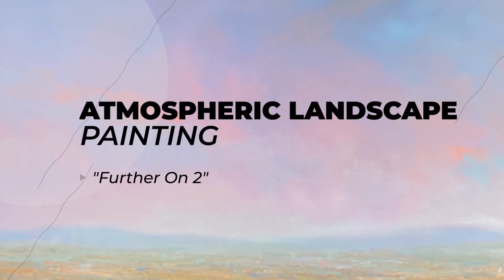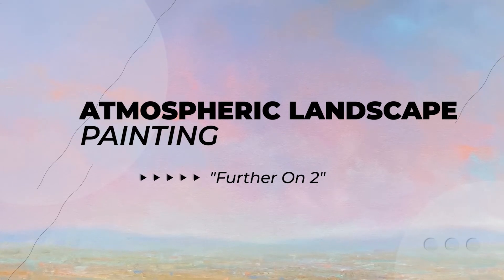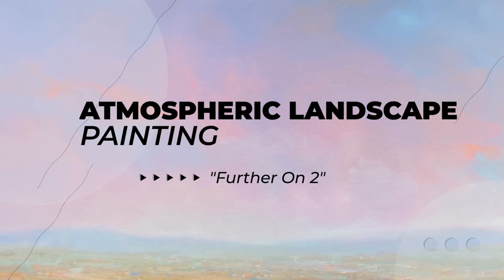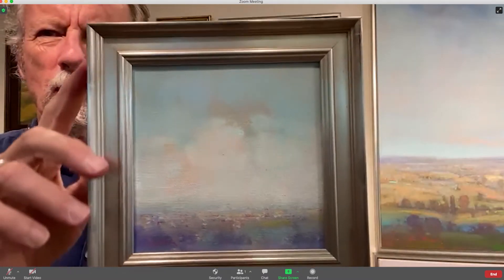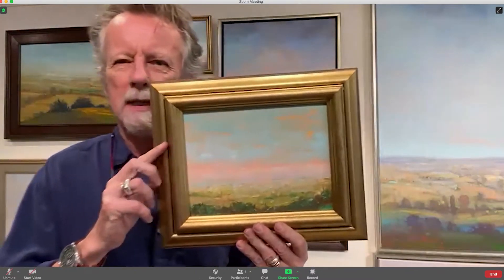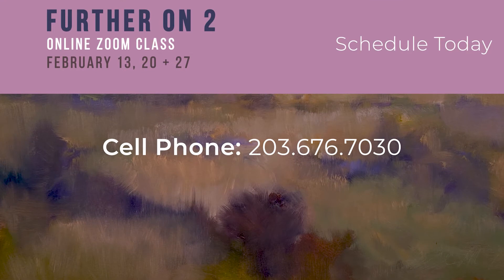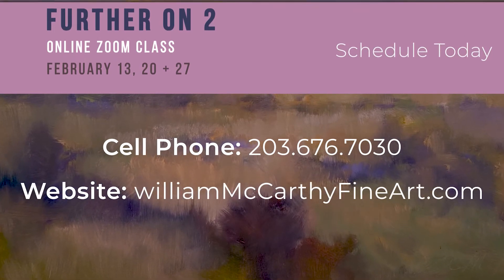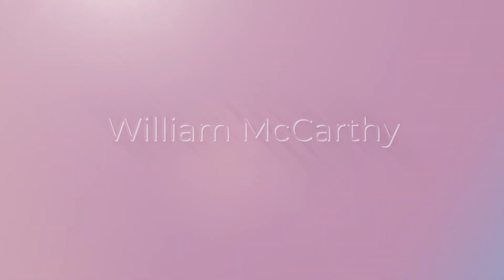February 2021 Workshop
Info about the upcoming Feb. 2021 Atmospheric Painting Class on Zoom